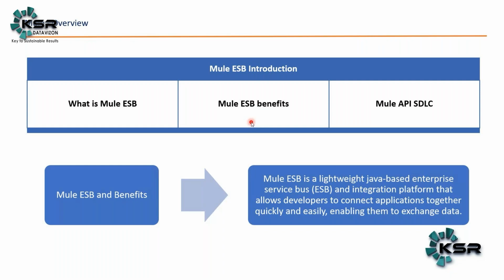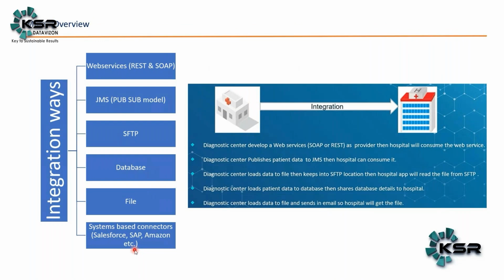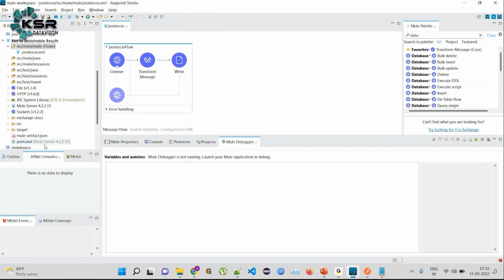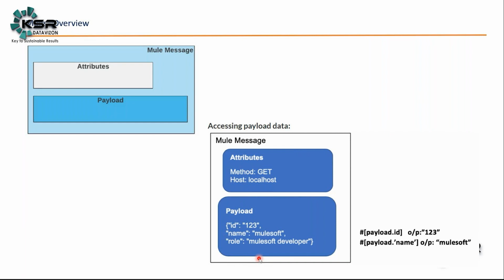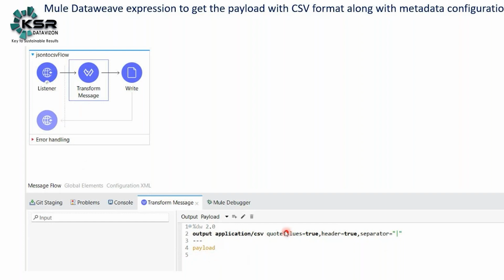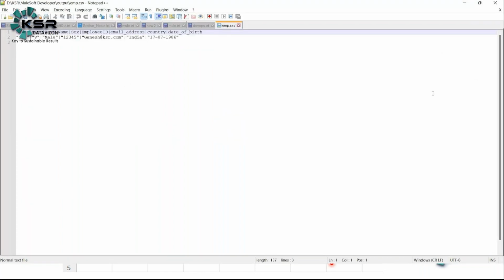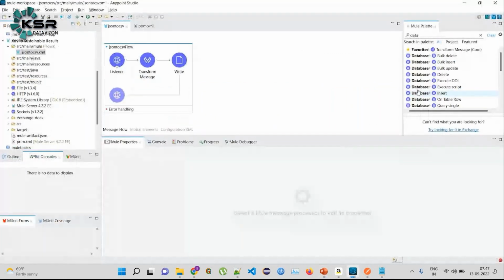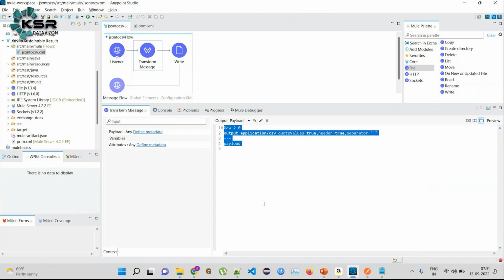What is Mulesoft? Introduction, Career, Salary | Write a file in Mulesoft using write operation |KSR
Hi Viewers, in this video we are going to explain in detailed about Mulesoft and What is Mulesoft, Integration ways - Mulesoft, Write a file in Mulesoft using write operation and Mule Message Structure.
We will also explain few common doubts and questions regarding Mulesoft.

Here are the main topics discussed in this video with timestramps

00:07 Agenda
00:55 What is Mulesoft
02:14 Integration ways - Mulesoft
05:29 Mule API SDLC
06:11 Write a file in Mulesoft using write operation
09:30 Mule Message Structure
17:55 Question and Answers

1.24*7  recorded sessions Access & Support
2. Flexible Class Schedule
3. 100 % Job Guarantee
4. Mentors with +14 yrs.
5. Industry Oriented Courseware
6. LMS And APP availability for good live session experience.